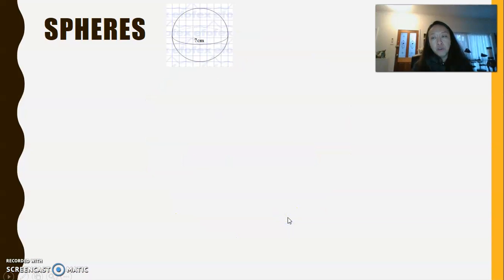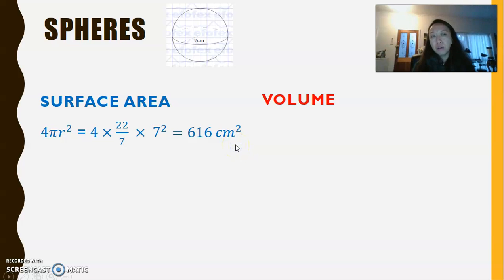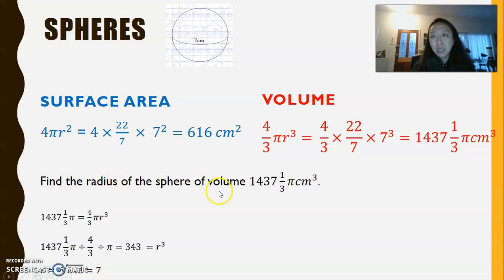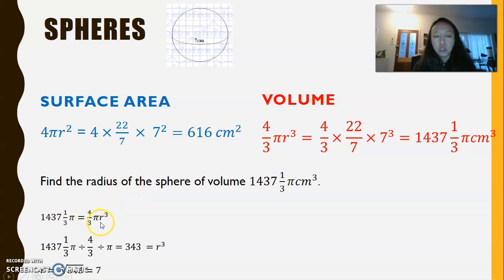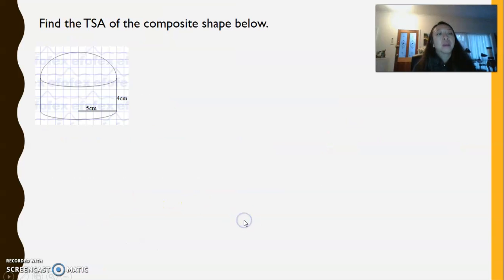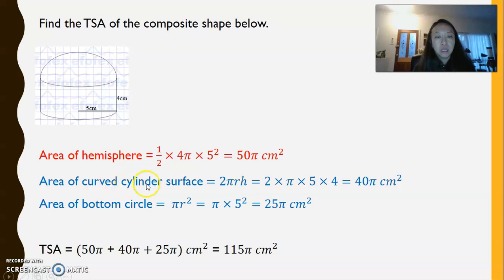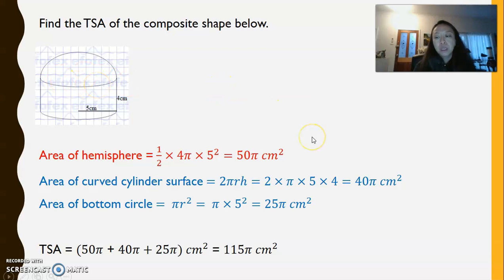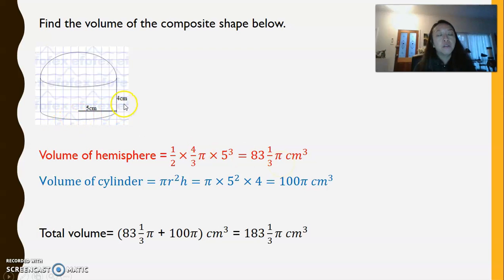Surface Area & Volume of Spheres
This is the 5th and last video for the Chapter - Geometry for Year 10 students in Australian schools.
Total Surface Area of Prisms and Cylinders
Total Surface Area of Pyramids and Cones
Happy studying!